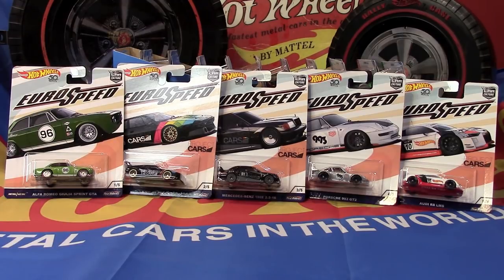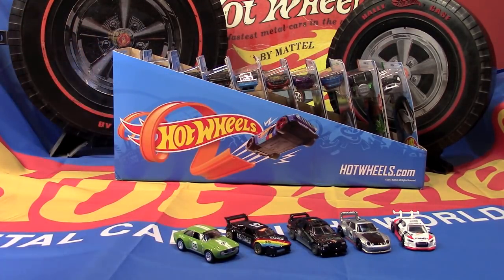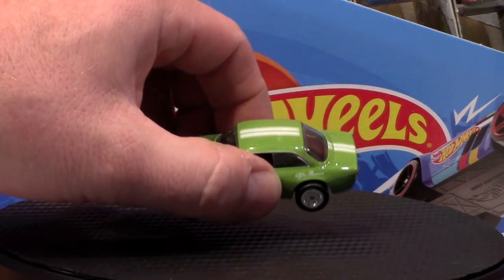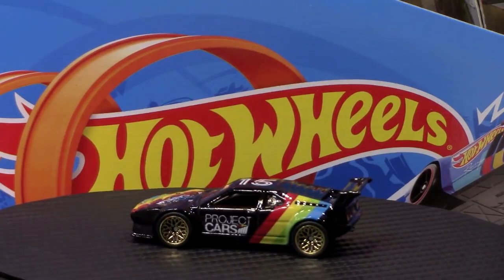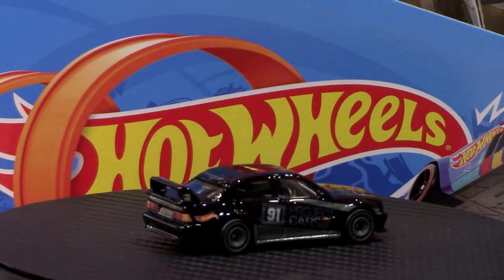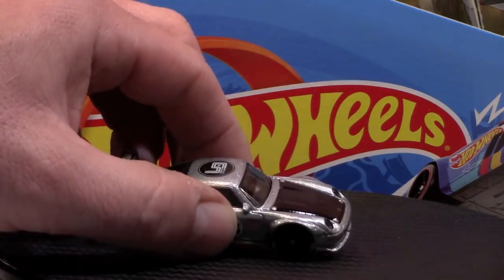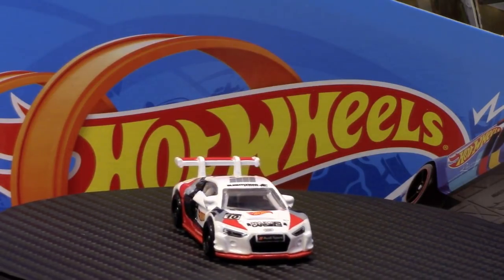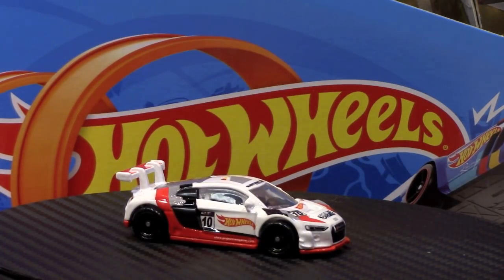Opening Hot Wheel's Car Culture Euro Speed Cars | Review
Today I'll be reviewing Hot Wheel's (Car Culture series) Euro Speed Lineup; it consists of 5 cars, each sold separately.  Also, PLEASE take a moment to watch the short ads in the beginning of each video, that way the channel can at least secure some revenue to be able to keep this thing going; otherwise I'll have to start begging for donations and I'm sure none of you would want that!  -See ya guys soon!